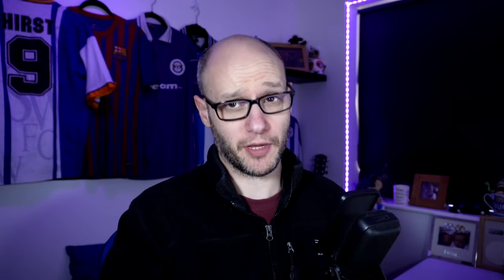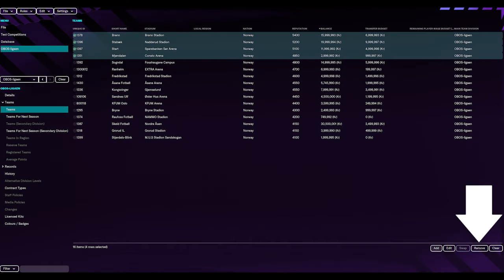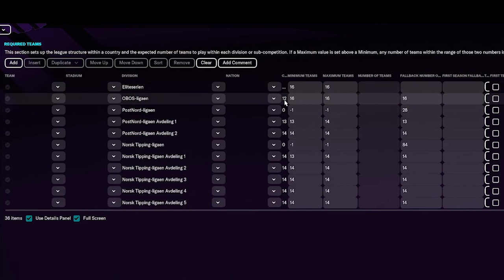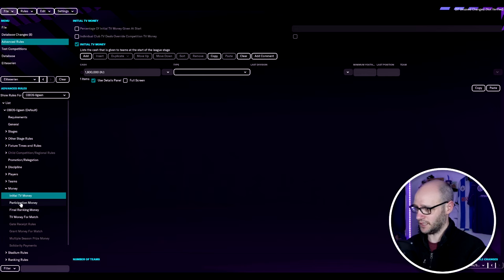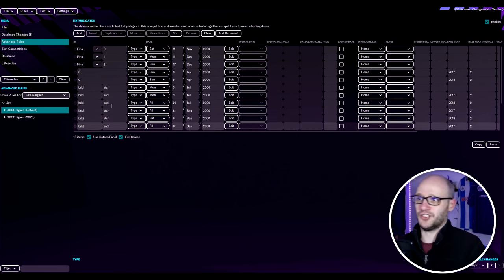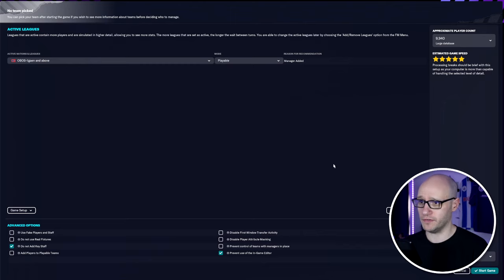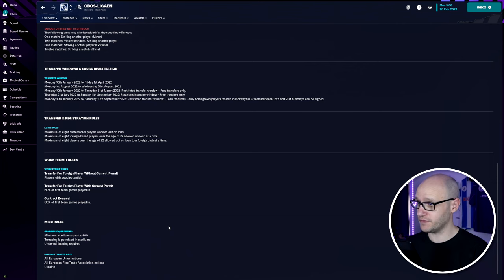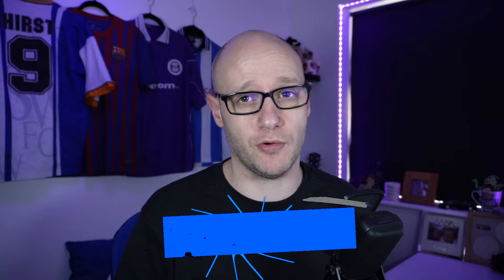LEAGUE STRUCTURE CHANGES How To FM23 EDITOR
A quick guide in showing you how to add/remove teams in different leagues and then amending the league structure using the football manager 2023 pre-game editor.

Follow HERE if you dare -

Video Content:
00:53 Adding/Removing Teams
03:40 Advanced Rules Changes
07:06 Info On Date Changes
08:58 Test & Save
09:54 Changes In Game